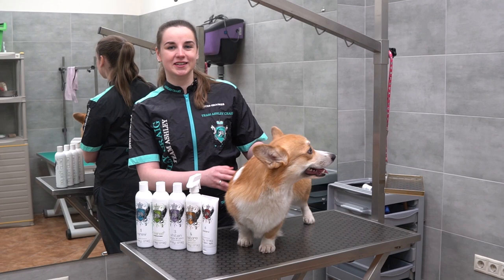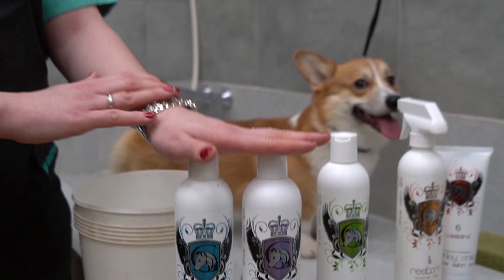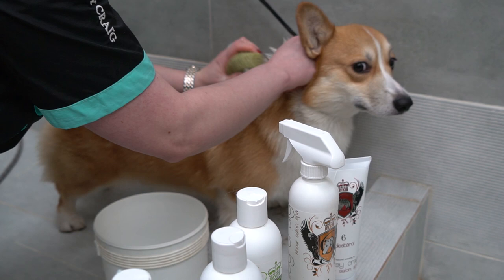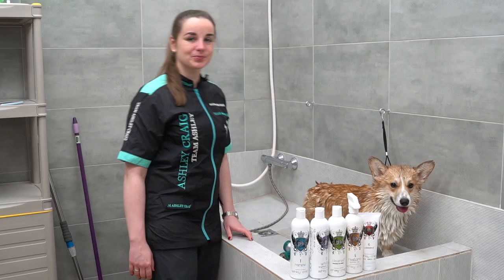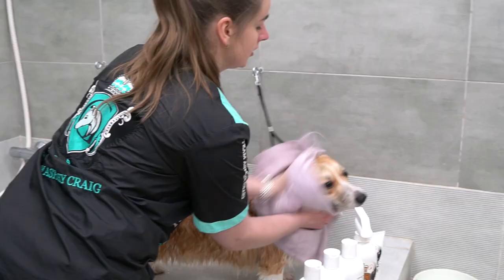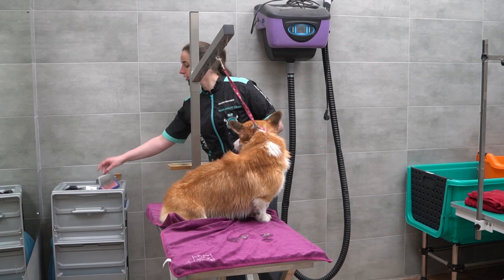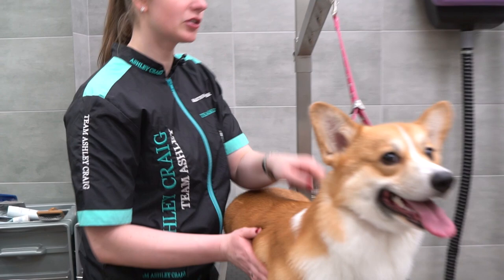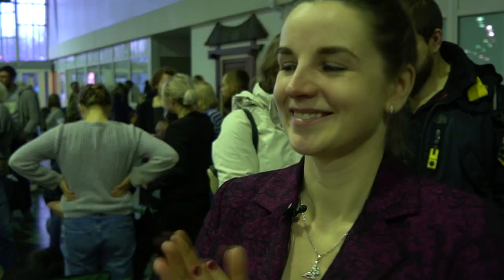Show grooming for welsh corgi pembroke with AshleyCraig